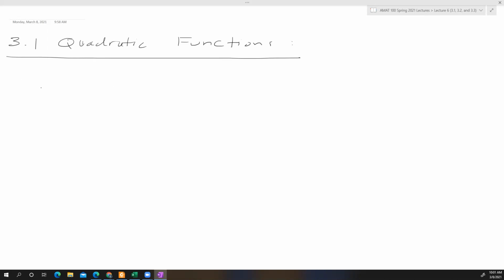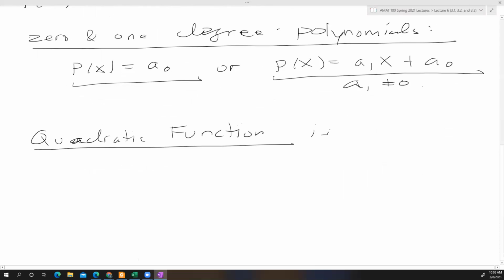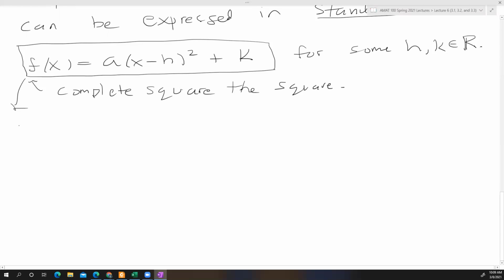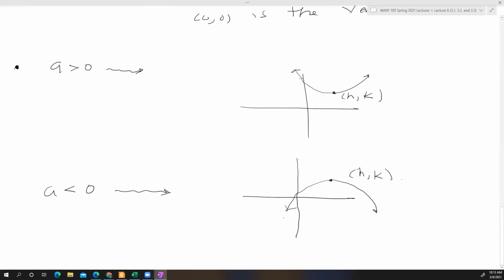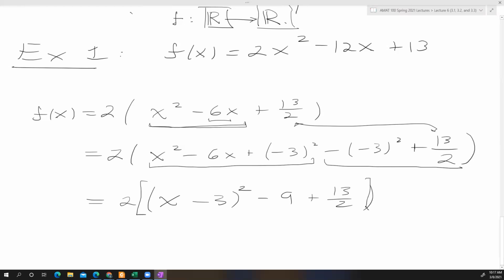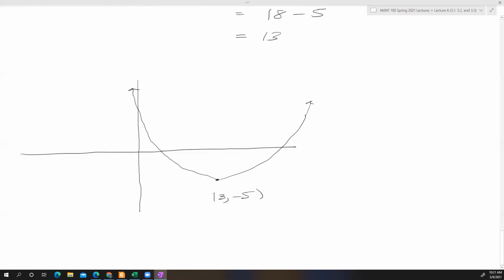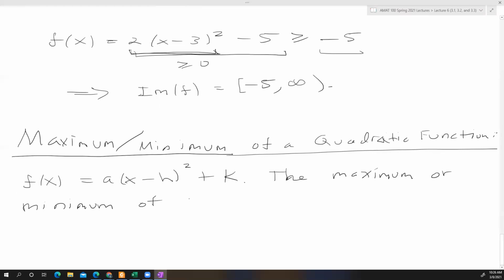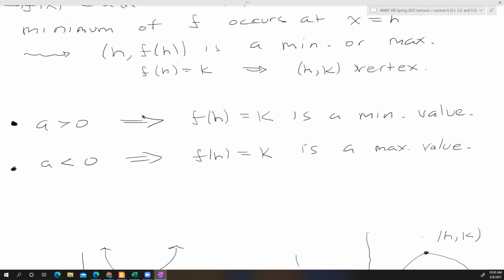Lecture 11 (3.1)